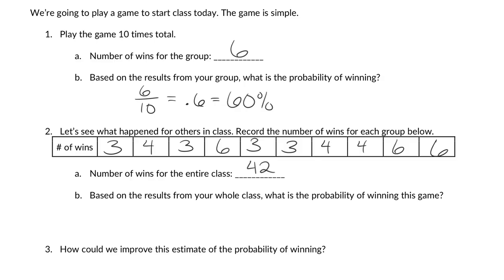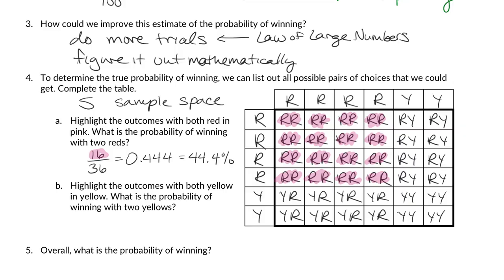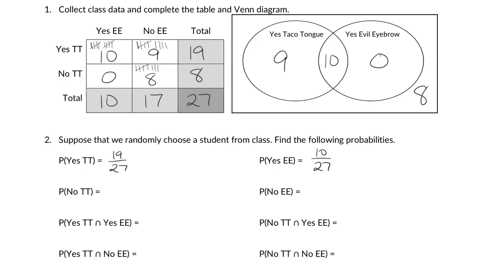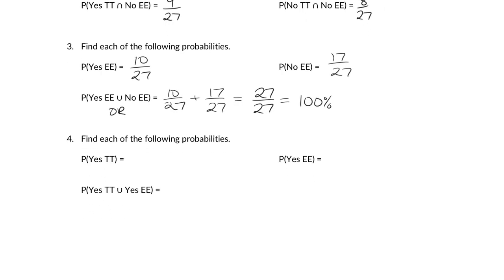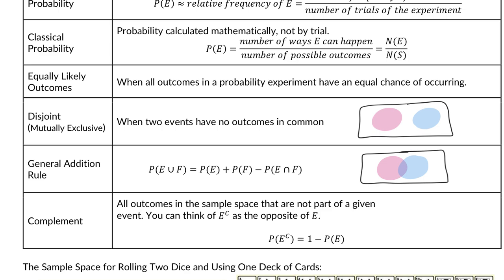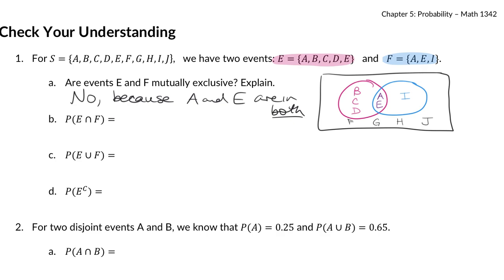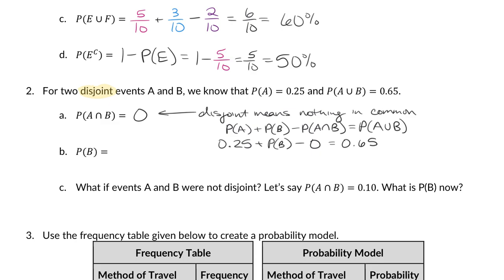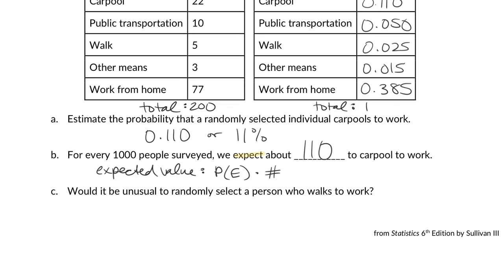5.1-2 Probability, The Addition Rule, Complements